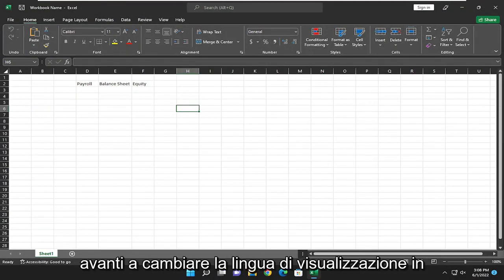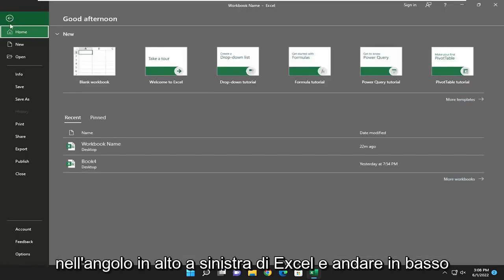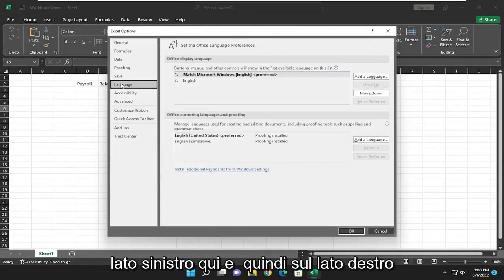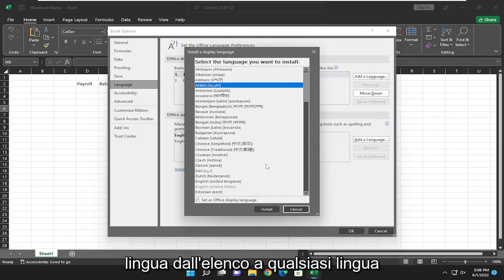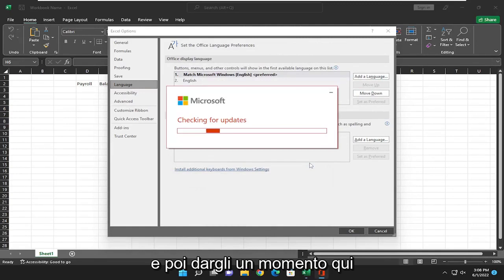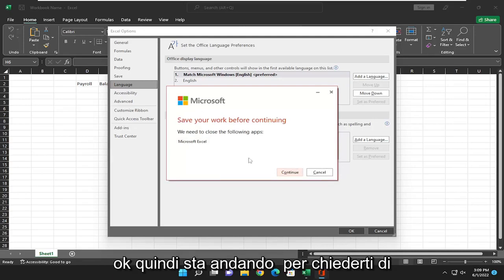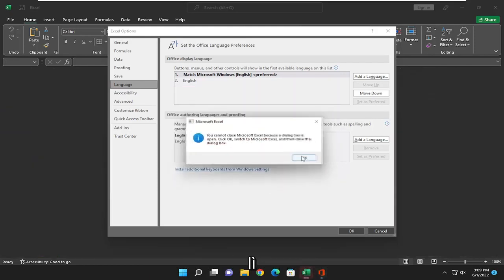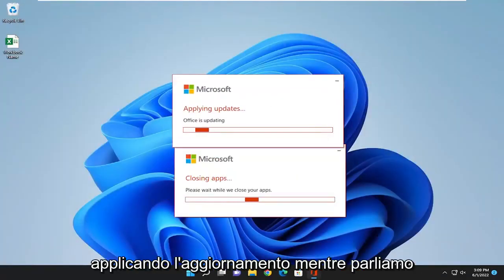Cambiare Lingua in Excel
Come cambiare la lingua di visualizzazione in Excel [Tutorial]

Diversi motivi potrebbero farti desiderare di cambiare la lingua in Excel. Potrebbe essere necessario che Excel sia in una lingua familiare per consentirti di svolgere il tuo lavoro. Per una sessione di formazione o dimostrazione, potrebbe essere necessario modificare la lingua di Excel per adattarla alle preferenze di un'altra persona.

Inoltre, a volte la modifica della lingua di Excel in inglese può abilitare alcune funzionalità che possono essere disponibili solo per la versione inglese in quel momento.

In questo tutorial impareremo a cambiare la lingua in Excel. Inoltre, i dati nella lingua desiderata o nativa sono di grande aiuto sia per una migliore leggibilità che per l'interpretazione. Poiché la lingua è parte integrante della cultura e della società e i dati che la rappresentano dovrebbero essere presentati nella stessa lingua riconoscibile per riflettere le masse.

Questo tutorial si applica a Microsoft Excel 2021, 2019, 2013 e 2010 per dispositivi Windows (come Dell, HP, Lenovo, Samsung, Toshiba, Acer, Asus) e macOS (MacBook Air, MacBook Pro, MacBook Mini).